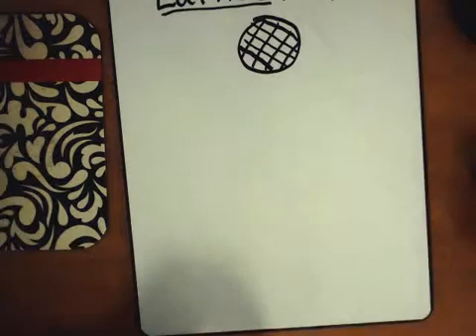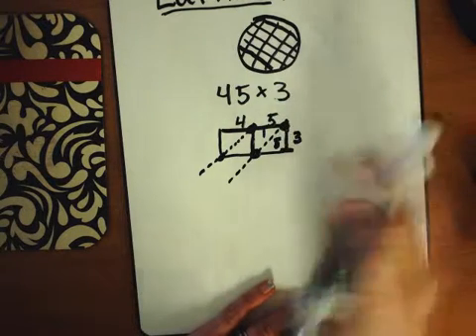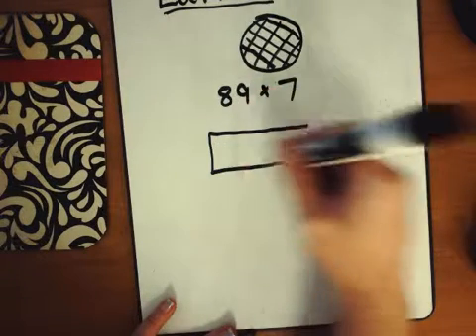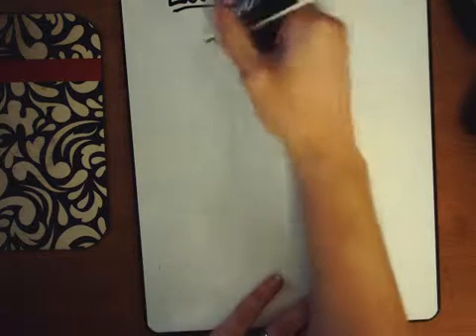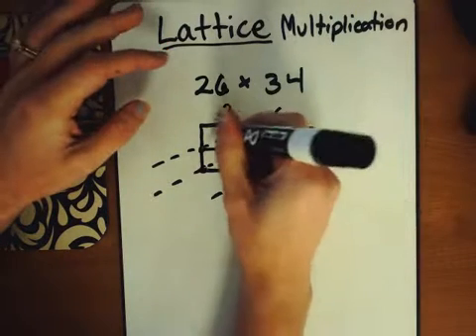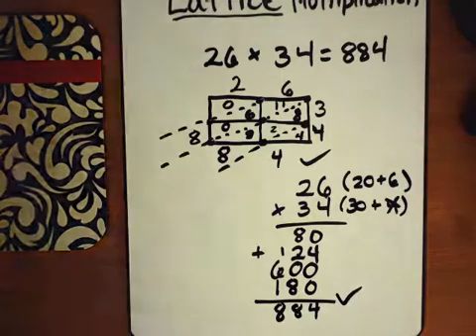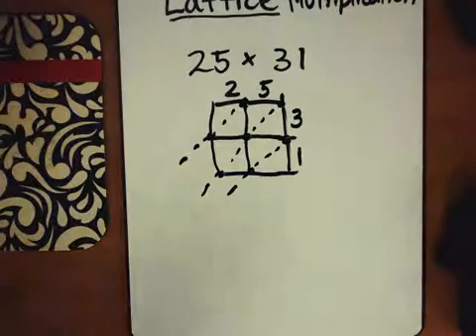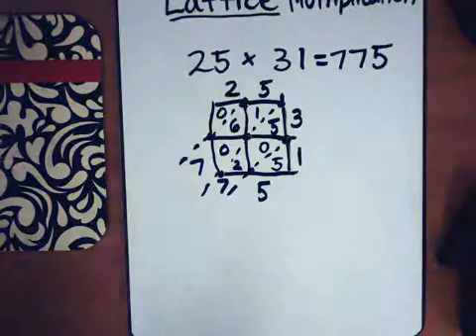5 7 lattice multiplication